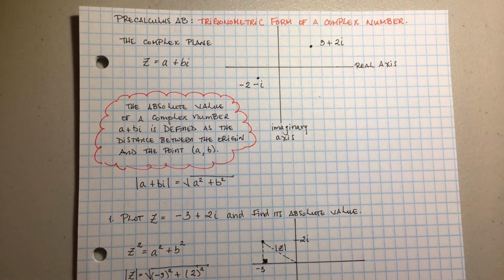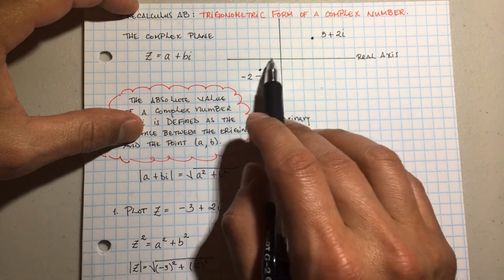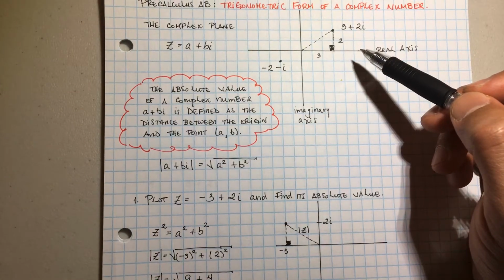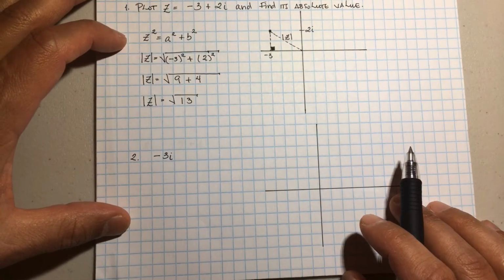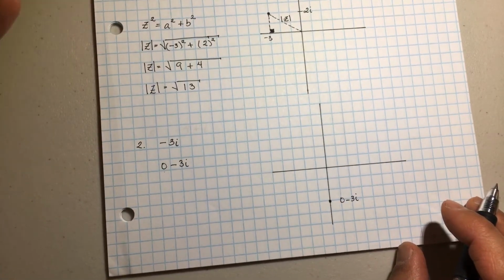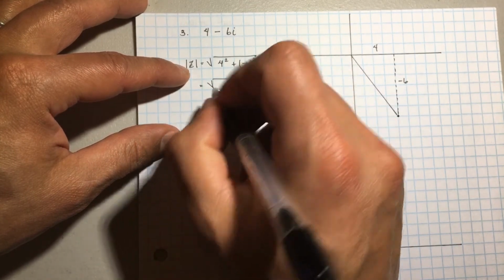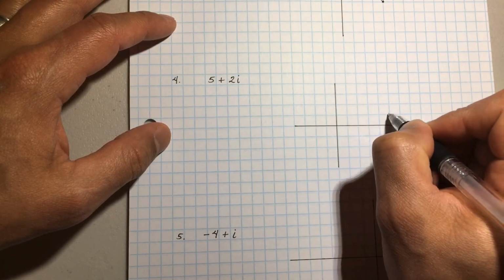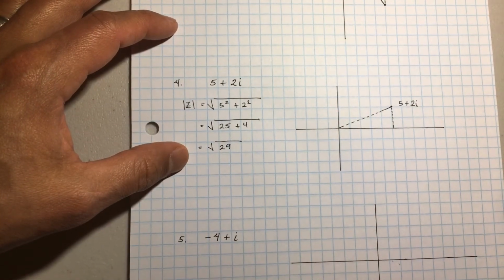Precalculus AB: Graphing Complex Numbers and Determining their Absolute Value.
In this lesson we learn how to graph complex numbers and find the absolute value of that complex number using the Pythagorean Theorem.